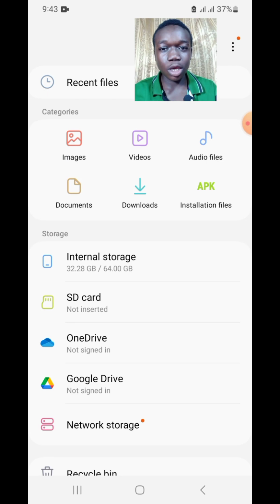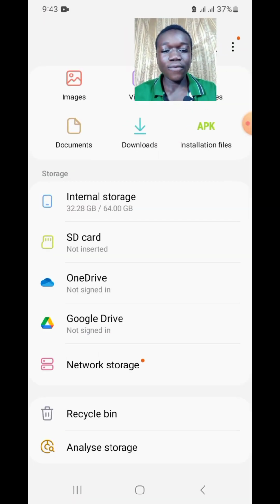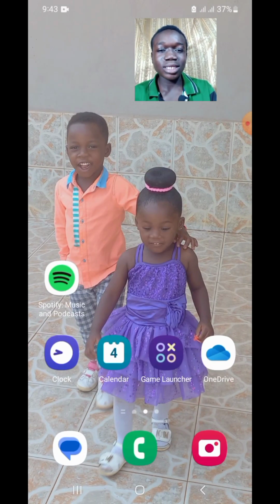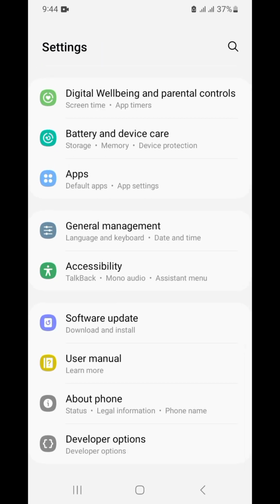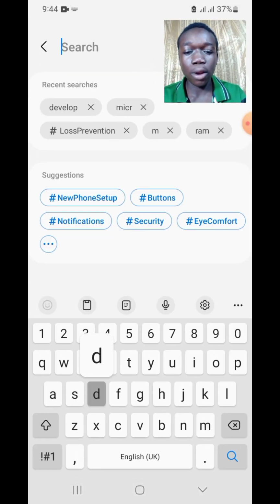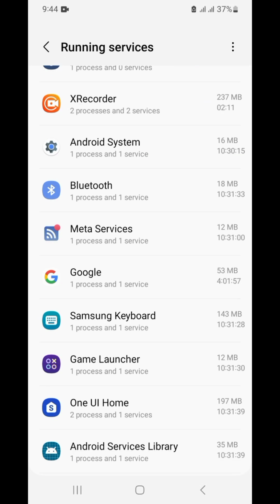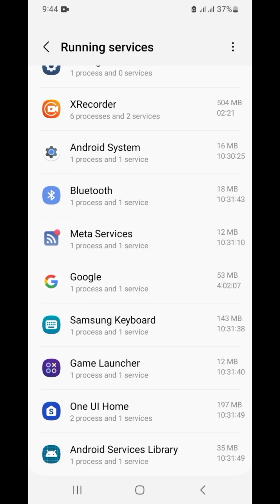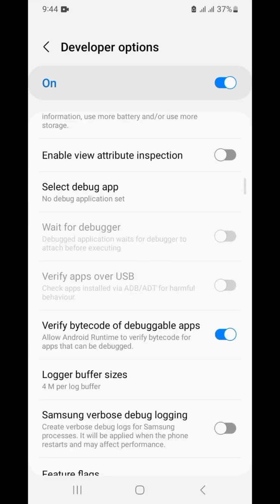How to speed up your slow android phone || Itel Infinix Tecno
Speed up your Android device. Make your Android device faster and smoother without downloading any extra software! Speed up your phone in no time.

Hey guys, welcome back. And in this video I will demonstrate how to boost the performance in your Android device without the need for any additional software. By adjusting some simple settings found in the developer options, you can definitely speed up your device. Firstly, navigate your device settings and locate the Developer Options section. On every Android device, however, you can tweak it to make it faster or slower. For example, if I open up the animation skill and set it up to five times, the animation will be slower. When I open it again, I can see how slow it is. Likewise, the transition animation skill is also set up to one by default. However, if I change it to 0.5, it'll be much faster and smoother, although there may still be some lag when transitioning between screens. So naturally, as at the device information slowed down switching between apps and screen takes longer, however, you can turn off animations altogether by toggling the animation switch. This will eliminate any transitional effects when switching between apps and make the process much faster. The lack of animation means that there's no delay between switching apps, so the time spent waiting for a transition is reduced.  If this setting is none enabled by the user. To exit an app, we usually simply tap on the home button. However, even after exiting the app, it continues to run in the background which can impact the device's performance. This is relevant to all types of apps including games. So to remove an app running in the background, you must enter the app drawer and manually close it an alternative solution is to enable do not keep activities restrictions apps from running in the background. Although this feature is useful for plug and play games, it may not be suitable for apps like Facebook or WhatsApp. They require background activity. Because manually closing apps can be hassled and failing to do so may cause your phone to crash. Additionally, it can be difficult to predict which apps may crash. To avoid these issues, you can limit the number of apps running in the background. By default, the limit is unlimited, but you can adjust it by selecting a no back button process, which allows you to use only one app at a time. On the other hand, setting the limit to one means that you can use two apps simultaneously one in the foreground and one in the background. This is also true if you set the limit two processes however, I recommend setting it to four or five processes, allowing up to that many apps to run simultaneously in the processor. This is especially helpful for people with a dual core phone's low memory, or those who have many apps cluttering up their RAM avoid setting it to one or no background process as this will limit your phone's multitasking capabilities which defeats the purpose of a modern smartphone. And of course, forget about setting it to one which is very impractical. And that's it for this video. Hopefully you found it helpful. So you're always up to date with future videos offering more tips and tricks that help you become more efficient with your devices.

This means I might make money when you purchase paid services through the links provided, and I might be able to offer discounts when available. Not being sponsored allows me to keep my own opinions and provide reviews and tutorials without bias. All of my opinions on this channel are always my own!

Hope you enjoyed my Speed Up Your Android Device Without Installing Any Software Video.

Get a free MTN bundle
Get a cheap MTN bundle
Get free, Vodafone bundle
Get cheap, Vodafone
MTN
Vodafone
Ghana
Tech Channel In Ghana
The best "How To" In Twi in Ghana
Jobs in Ghana
Tech videos in Ghana
Get quick money in Ghana
Get money in Ghana
How do you make your phone run faster